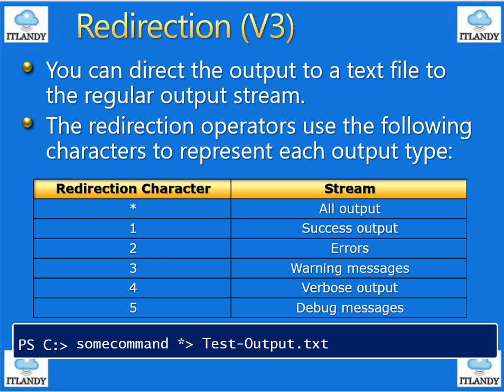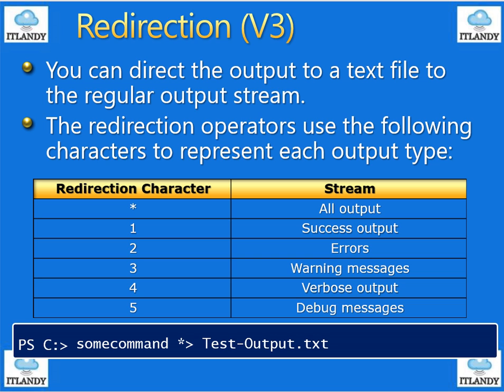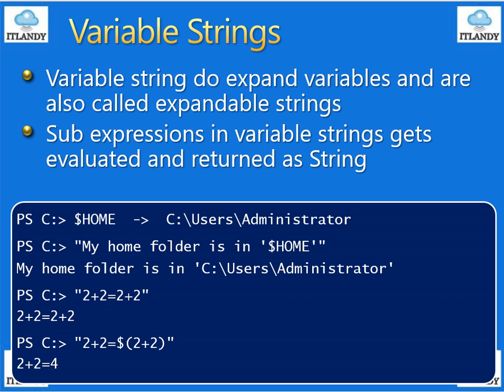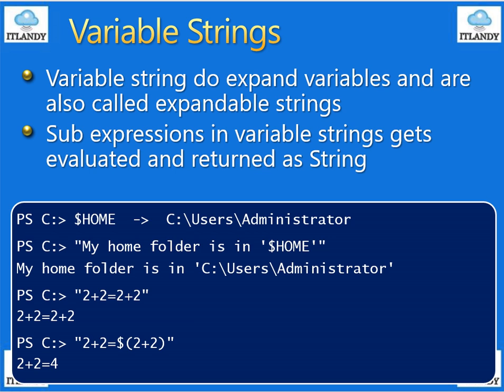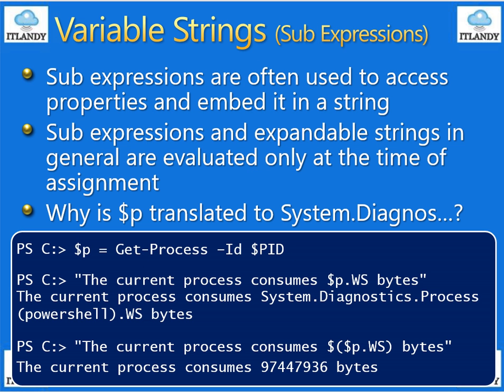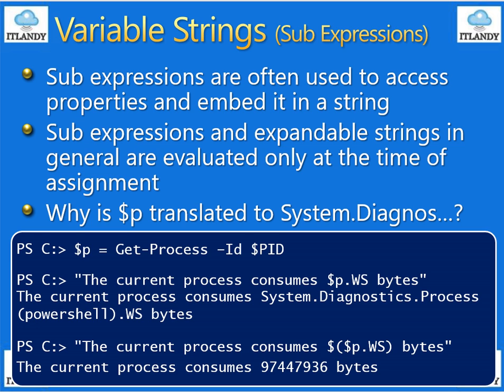Formatting - Part2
PowerShell for Beginners, Multi-part series for learning PowerShell,  Getting started with Windows PowerShell, Introduction to Windows PowerShell,  An Overview about objects and variables, The Pipeline and Formatting,  Data Structures and Export / Import, PowerShell Scripts and Functions and Modules, Remoting, WMI, Active Directory, Exchange ,  and  SQL